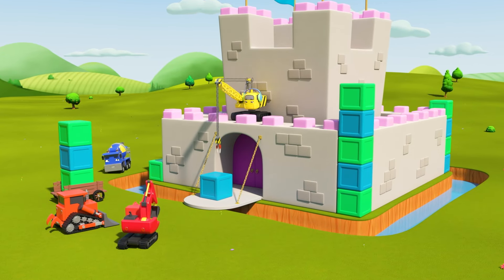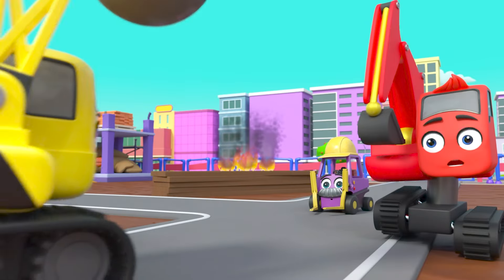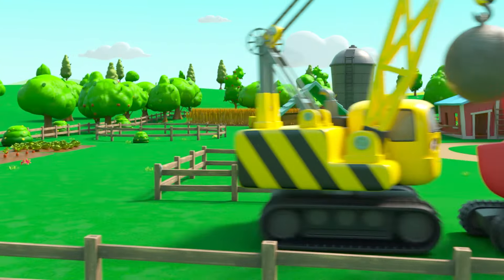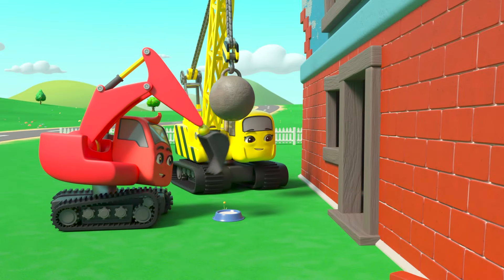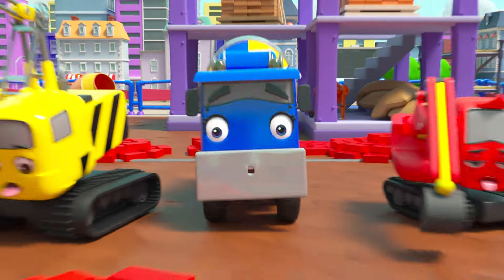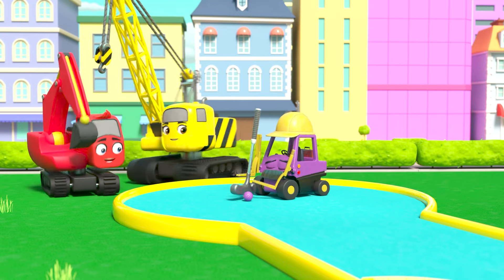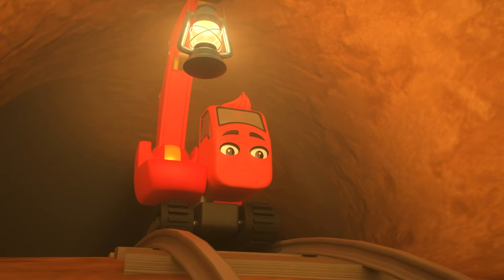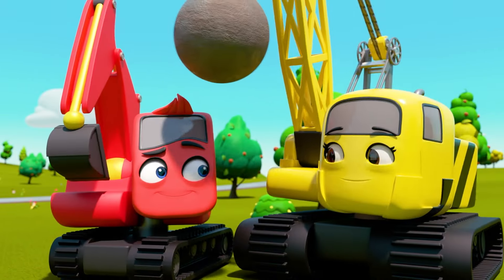A BLOCK CASTLE - Digley and Dazey | Construction Cartoons for Kids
Digley and the construction crew are building a castle out of blocks. However, they run into trouble when Dazey loses some blocks, so they have to rebalance the towers with subtraction.

Counting Block Castle - STEM Learning for Kids 00:00
Fire at the Construction Site - Ashley Saves the Day! 02:07
Windy Day at the Farm - Save the Sheep 04:13
Sandpit Construction - Everyone Can Help 06:16
Baby Kitten Rescue 08:18
Work Together As A Team 10:19
Fire Truck Emergency 12:22
Crazy Golf Course - Hole In One! 14:19
Trapped in the Tunnel Rollercoaster 16:31
Old MacDonald Had A Farm - Animals Have Escaped! 18:34